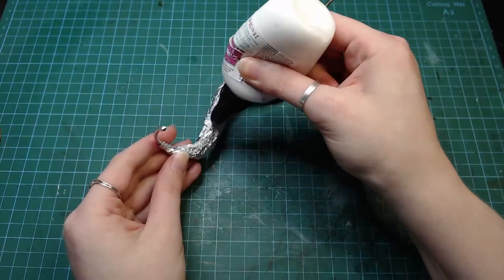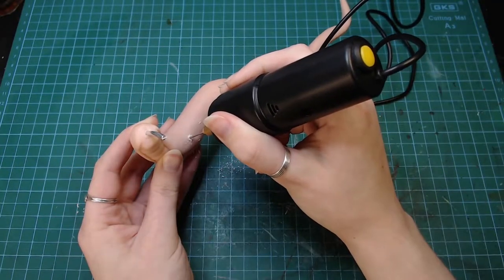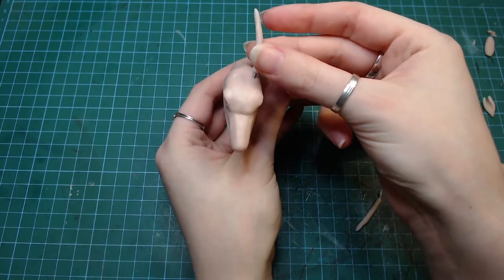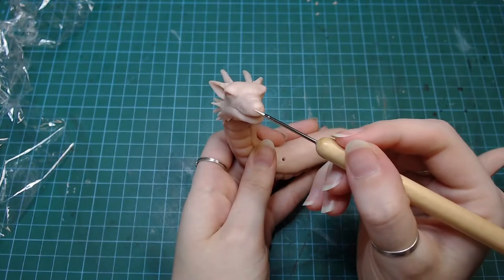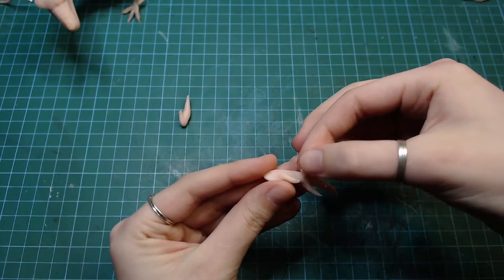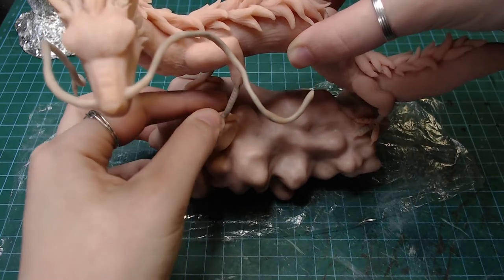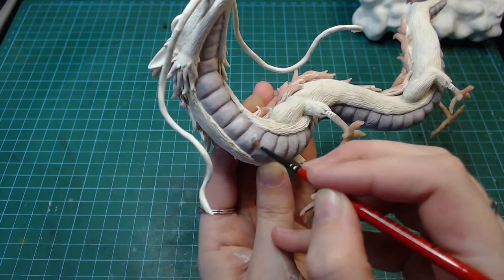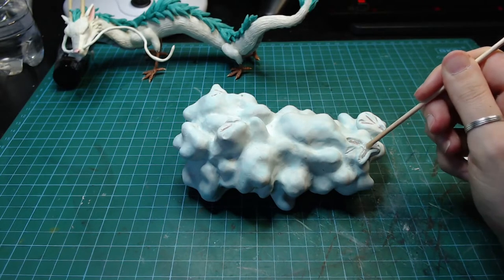I made Haku from Spirited Away [千と千尋の神隠し]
Sculpting Spirited Away Haku in his dragon form. I love the movie and while making the sculpture was frustrating at times, I really enjoyed making it. I hope you like it as well!

MATERIALS:

Polymer clay - Super Sculpey Beige
Sculpey Bake & Bond
Wire
Aluminum foil
Acrylic paint
Patience

Angel’s Dream - Aakash Gandhi
Lullaby - JVNA

CHAPTERS
00:00 - Intro
00:14 - Long Snek
01:18 - Chicken Legs
01:54 - Angry Face
02:32 - Fur and Texture
04:10 - Dragon Mane
04:39 - Whiskers
04:53 - Sculpting a Cloud
05:11 - Painting Time
07:05 - Glue Solves Everything
07:18 - Beauty Shots